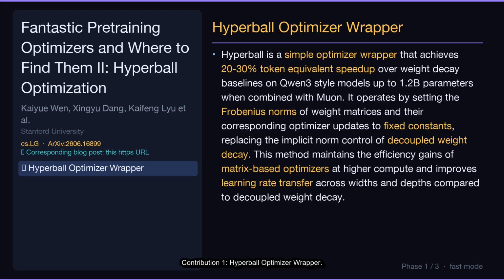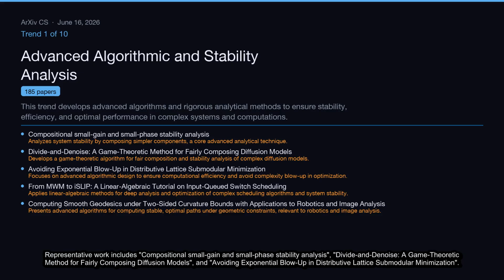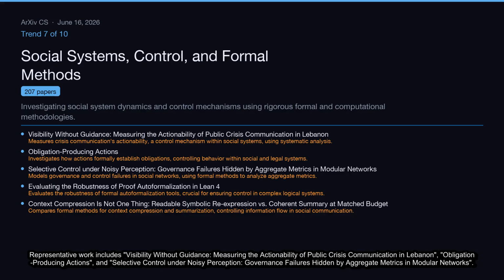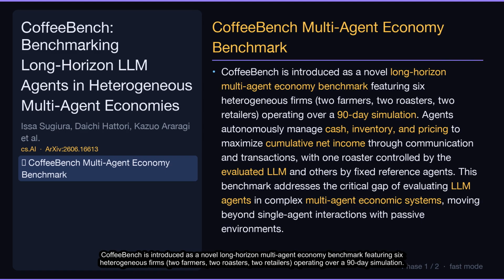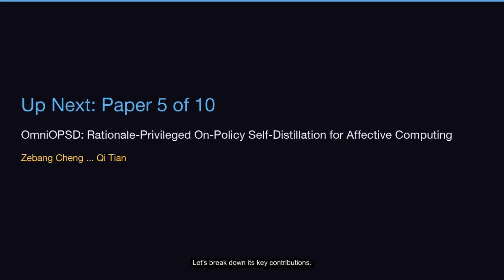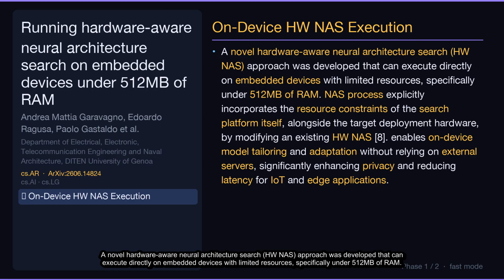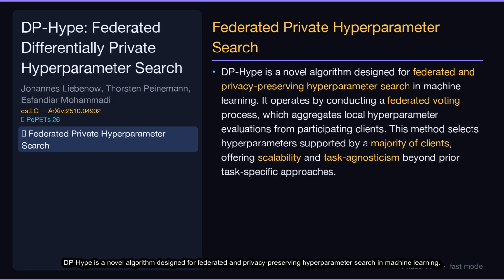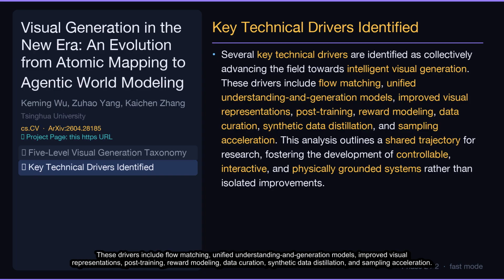ArXiv Jun 16 Impactful Research Findings: Can new optimizers train LLMs faster? + 9 more papers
🔬 Today's ArXiv CS digest covers 10 hand-picked papers — starting with "Fantastic Pretraining Optimizers and Where". Each paper gets a full narrated walkthrough with methodology diagrams.

📅 Daily ArXiv CS Digest — June 16, 2026

Timestamps
0:00  Fantastic Pretraining Optimizers and Where to Find Them II: Hyperball Optimization
2:02  Today's Research Overview
2:14  All 10 Research Trends — Overview
2:24  All 10 Papers — Overview
2:45  Advanced Algorithmic and Stability Analysis
3:17  Efficient Vision Transformer Architectures
3:43  LLM Systems and Applications
4:11  Learning and Optimization for Diverse Tasks
4:41  Edge AI and Domain Applications
5:14  Multimodal Data Analysis and Architectures
5:43  Social Systems, Control, and Formal Methods
6:13  AI Benchmarking and Societal Applications
6:37  Green AI and
7:12  Multimodal AI Evaluation and Challenges
7:44  Now: Deep Dives into Today's Papers
7:57  CoffeeBench: Benchmarking Long-Horizon LLM Agents in Heterogeneous Multi-Agent Economies
9:24  Separable Neural Architectures as Physical World Models: from Mathematical Theory to Applications
10:59  FraudSMSWalker: Benchmarking Agentic Large Language Models for SMS-to-Webpage Fraud Detection
12:27  OmniOPSD: Rationale-Privileged On-Policy Self-Distillation for Affective Computing
14:04  Running hardware-aware neural architecture search on embedded devices under 512MB of RAM
15:35  UXBench: Measuring the Actionability of LLM-Generated UX Critiques
17:02  DP-Hype: Federated Differentially Private Hyperparameter Search
18:09  DYNA : Dynamic Episodic Memory Networks for Augmenting Large Language Models with Temporal Knowledge Graphs in Continuous Learning
19:34  Visual Generation in the New Era: An Evolution from Atomic Mapping to Agentic World Modeling